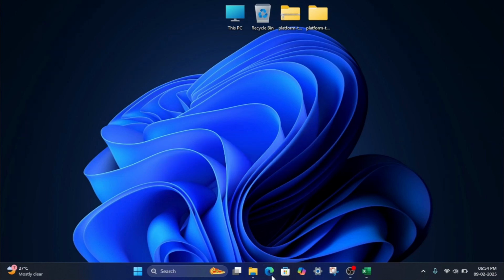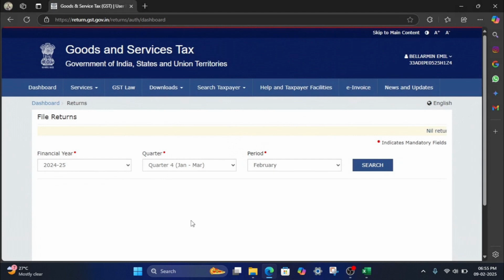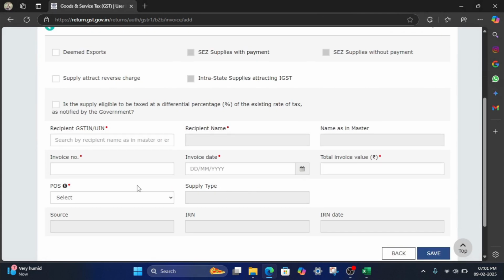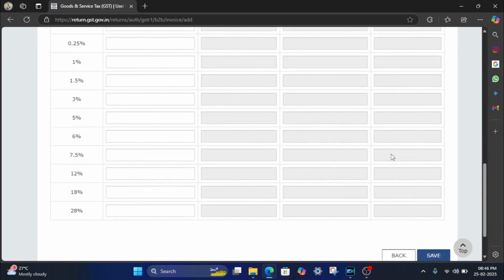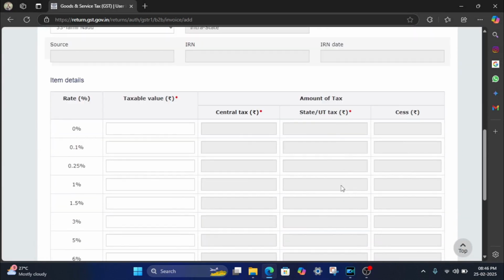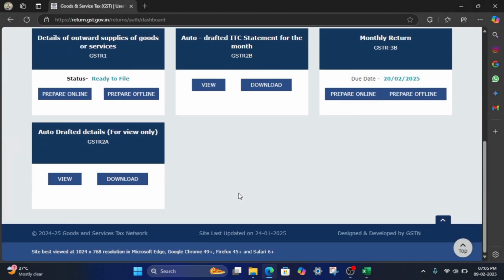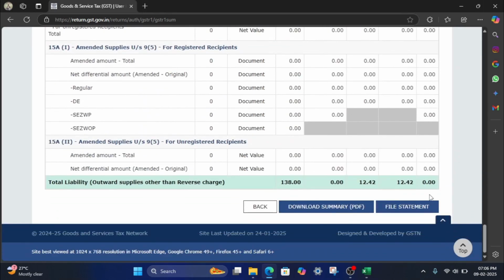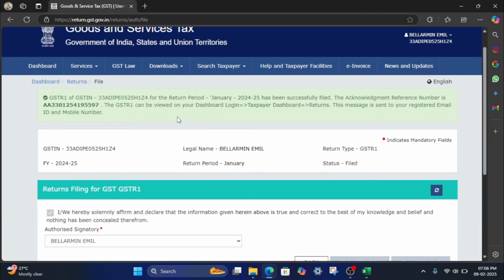How to File GSTR-1 for B2B Transactions in 2025 | Step-by-Step GST Filing Guide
🚀 Filing your GSTR-1 for B2B transactions can be confusing, but this detailed step-by-step guide makes it easy! In this tutorial, we’ll walk you through the process of filing GSTR-1 on the GST portal for January 2025. Whether you're a business owner, accountant, or GST professional, this guide ensures accurate and hassle-free filing.

🔹Topics Covered:
✔️ Login to GST Portal
✔️ Navigate the Returns Dashboard
✔️ Enter Invoice Details
✔️ Generate and Verify Summary
✔️ Submit GSTR-1 with EVC

💡 Pro Tips for GST Filing:
✅ Ensure accurate invoice details and GSTIN
✅ Check Place of Supply to avoid errors
✅ Save ARN as proof of successful filing